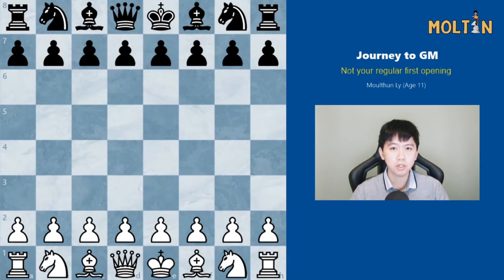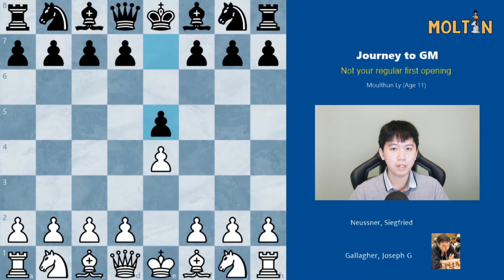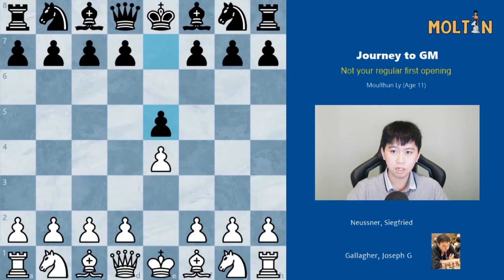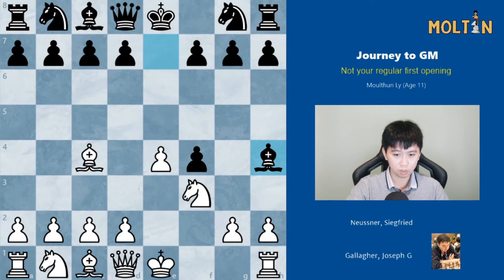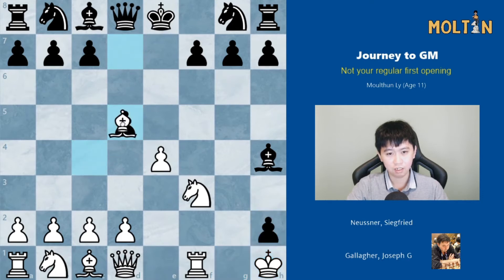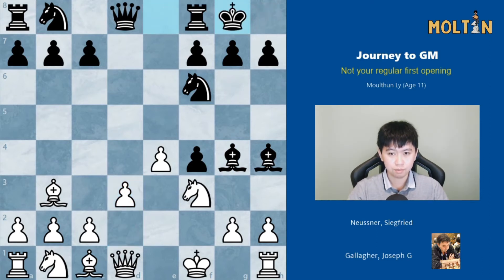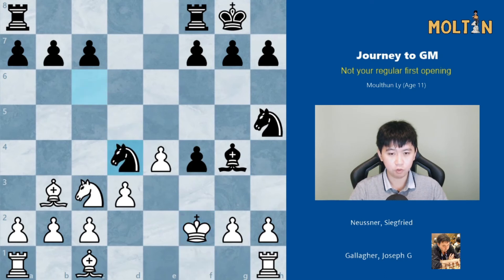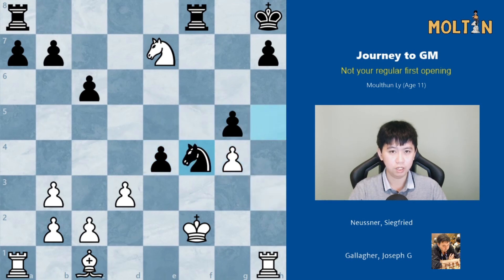Learning My First Chess Opening | Journey to GM #2 | GM Moulthun Ly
Hi guys, in this video I talk a bit about joining my first chess club. As well as learning my first opening including a fun variation I picked up on.

Intro: (0:00)
My First Opening: (1:50)
Outro: (6:35)

50 Moves Academy App Now out on iOS and Android 🥳